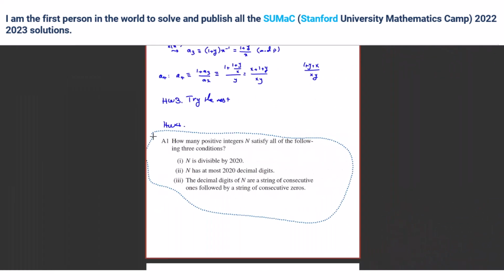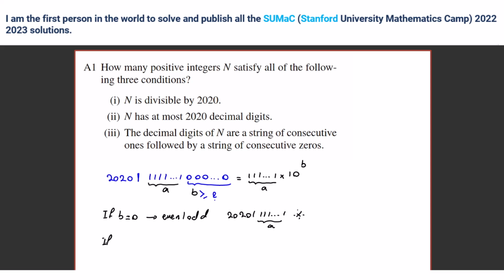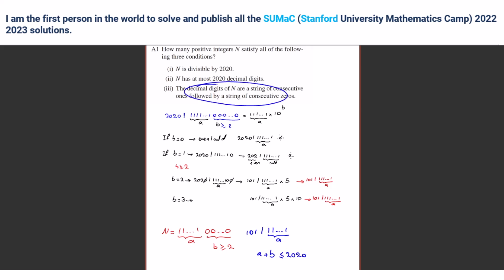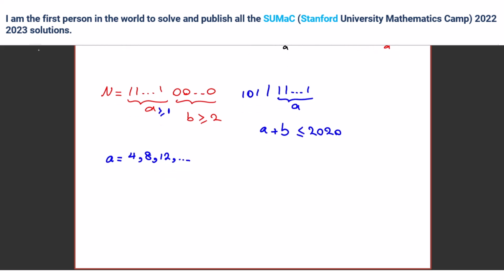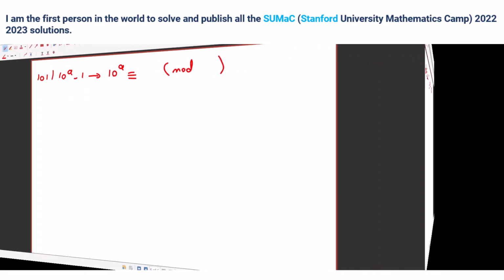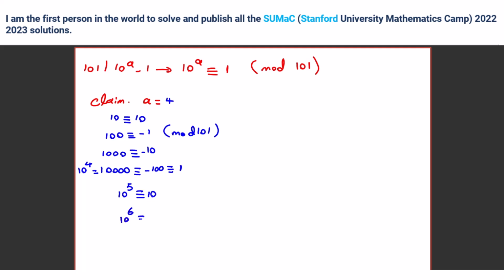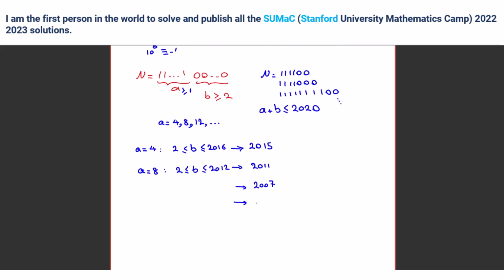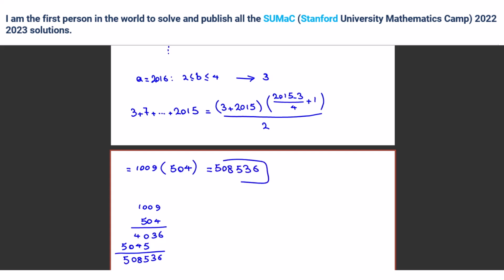Putnam A1 2020 Problem Solved LIVE | Stanford SUMaC Solutions & Putnam 2024 Prep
I Am the First Person in the World to Solve and Publish All SUMaC (Stanford University Mathematics Camp) 2022–2023 Solutions!

Master Putnam A1 (2020) with a Gold Medalist Coach!
In this video, I solve the Putnam A1 (2020) problem LIVE in class with my student, sharing advanced problem-solving strategies and insights. Whether you’re preparing for the Putnam 2024 competition or looking to enhance your mathematical skills, this is the perfect video for you.

What You'll Learn:
Step-by-Step Solution: A detailed walkthrough of the Putnam A1 (2020) problem, broken down with precision.
Elite Problem-Solving Techniques: Discover techniques used by top competitors to tackle challenging math problems.
Exclusive Coaching Insights: See how I mentor students to build their intuition and confidence in solving advanced problems.
✅ Stanford-Level Expertise: I’m the first to publish complete solutions for Stanford’s SUMaC (2022–2023), making this video a unique learning opportunity.
✅ Putnam 2024 Preparation: Get a head start with proven strategies for excelling in the prestigious Putnam competition.
✅ Gold Medalist Guidance: Learn directly from a coach who has trained Olympiad medalists and elite math students.

About Me
🏅 Olympiad Achievements:

Trained the Iranian team for the 2018 International Mathematical Olympiad.
Gold medalist in the Iranian National Mathematics Olympiad.
🎓 Academic Excellence:

Ranked 8th in the National University Entrance Exam for M.Sc. in MBA.
💡 Expert Problem Solver:

Published solutions and authored Olympiad problems used in top competitions worldwide.
Want to Ace Math Competitions?
Join my personalized coaching program to master advanced topics like Algebra, Number Theory, Geometry, Combinatorics, and Algorithms. My students have excelled in Putnam, IMO, USAMO, AIME, and more!

Unlock your full potential with world-class Olympiad coaching!